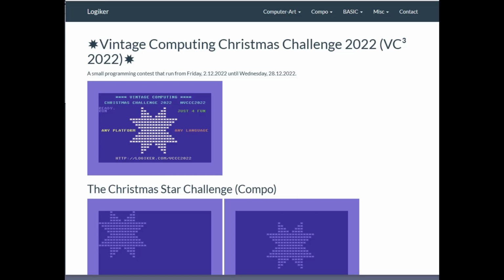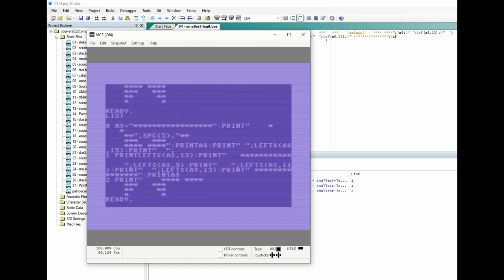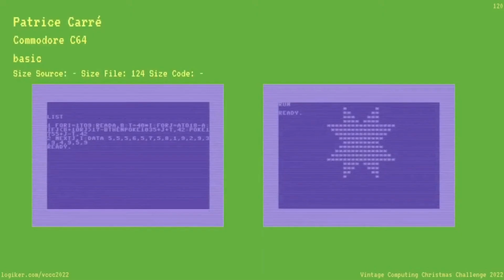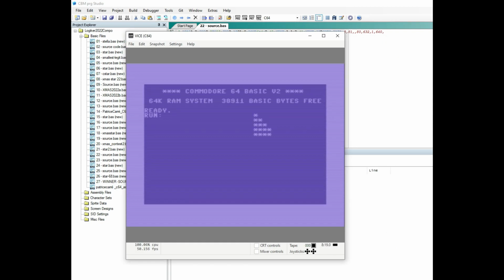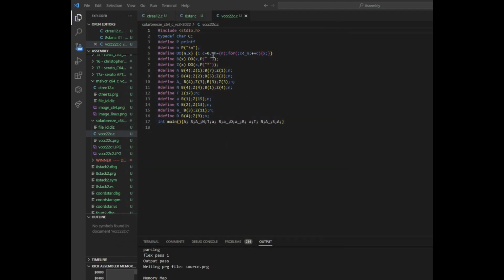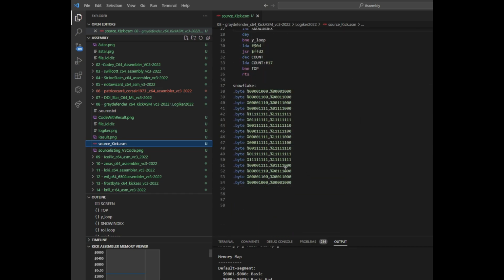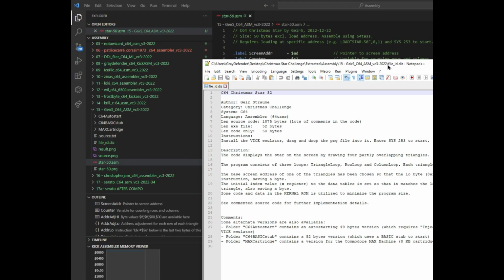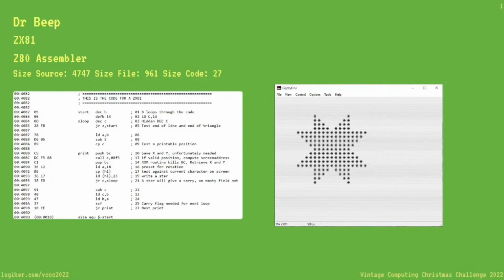Logiker Christmas 2022 Challenge Commodore Results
In this video I cover most of the Commodore entries submitted in the recently concluded 2022 Logiker Christmas challenge, including my own :)

Correction:
For serato ASM 34 byte program I demonstrated running it with "SYS 4096" it should have been "SYS 4121" for proper execution.